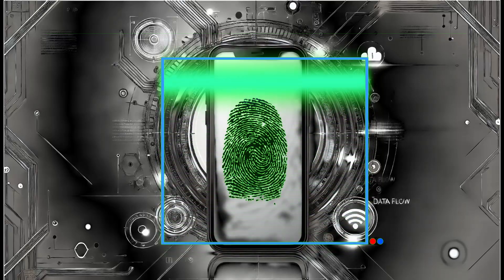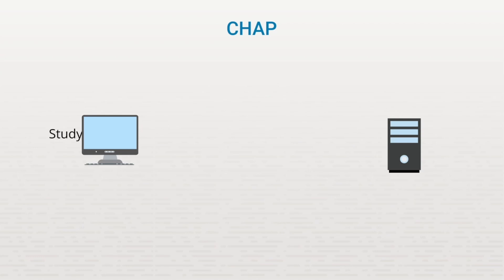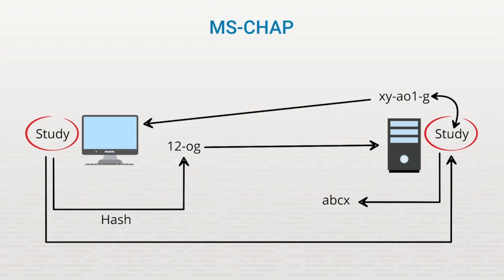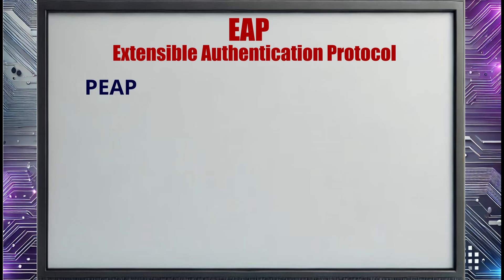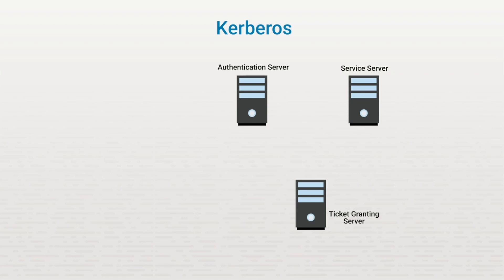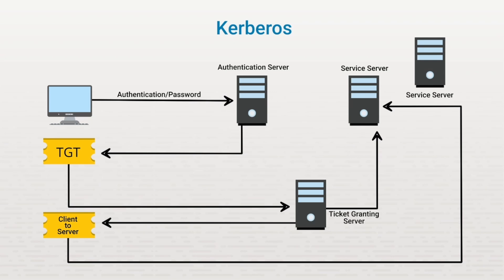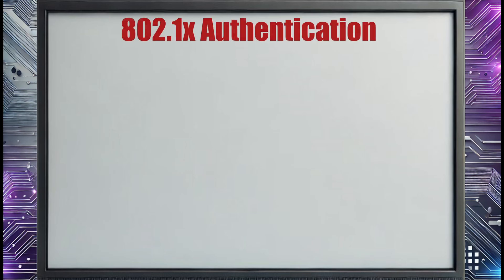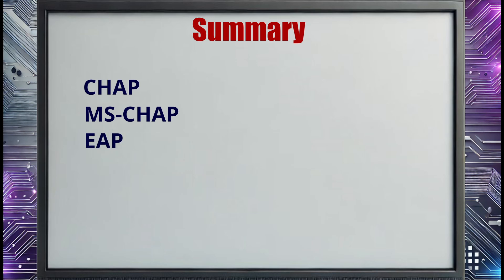Authentication Protocols: CHAP, MS-CHAP, EAP, Kerberos, and 802.1X Explained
Dive into the world of secure network authentication! In this video, we break down key authentication protocols and mechanisms that ensure user and device identity verification. Learn about:

CHAP (Challenge-Handshake Authentication Protocol): How it uses challenges to verify credentials.
MS-CHAP (Microsoft CHAP): An enhanced version of CHAP with additional features for Windows environments.
EAP (Extensible Authentication Protocol): A flexible protocol for various authentication methods.
Kerberos: A trusted ticket-based system ensuring secure communication.
802.1X: The standard for port-based network access control.